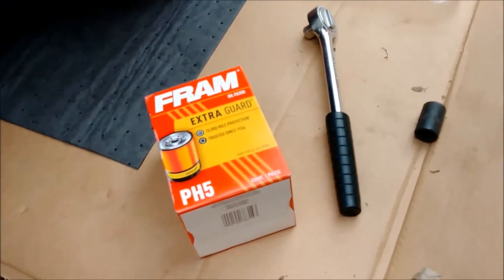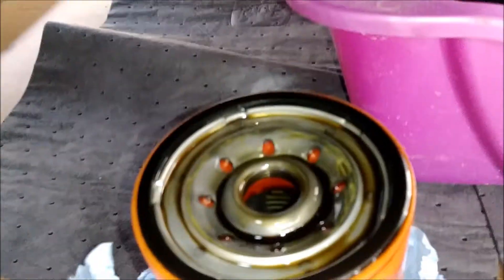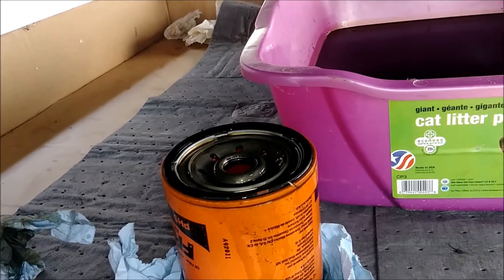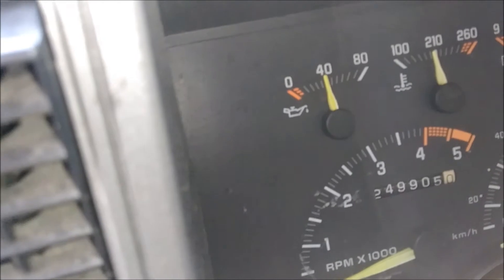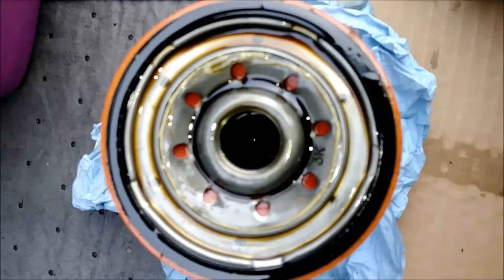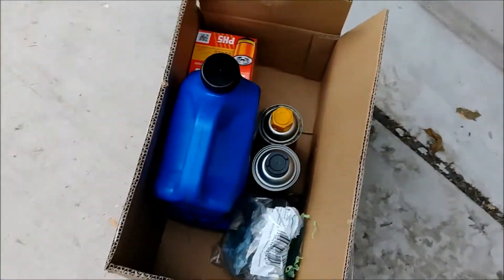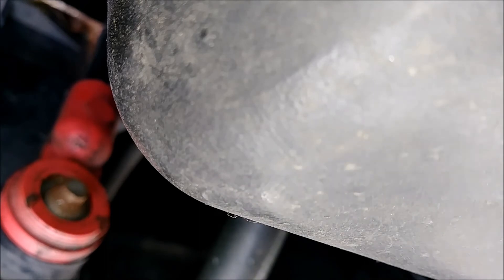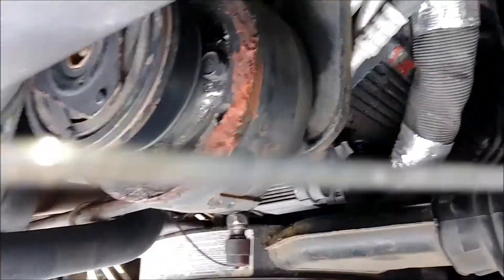Mericka's Oil Change. 93 Burban.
Ya buddy were gonna change that oil on that there 93 Chevrolet Suburban C2500 with the BIG BLOCK 454. Woooooooo. Lets get er dun.